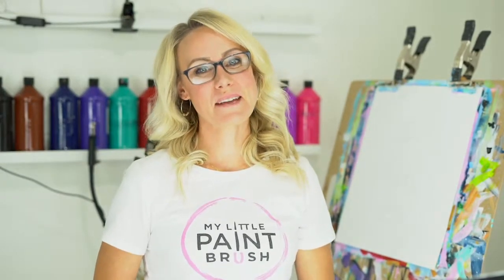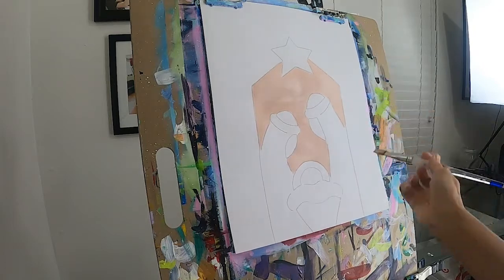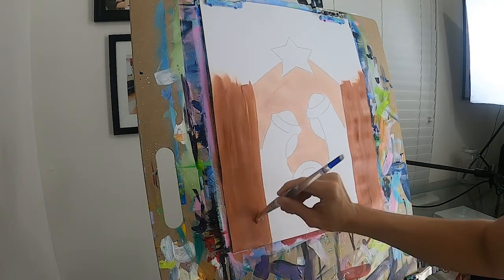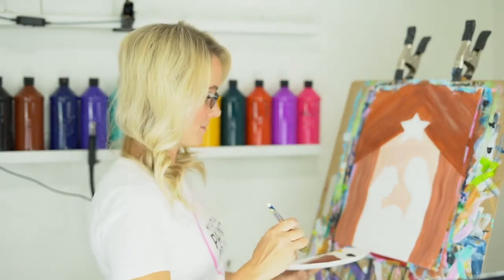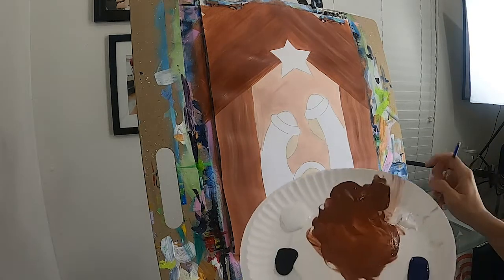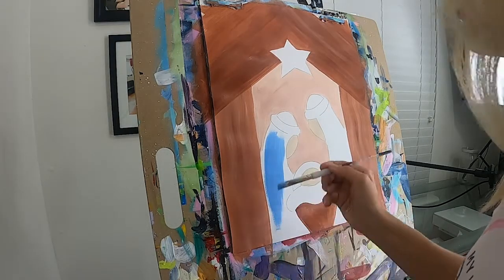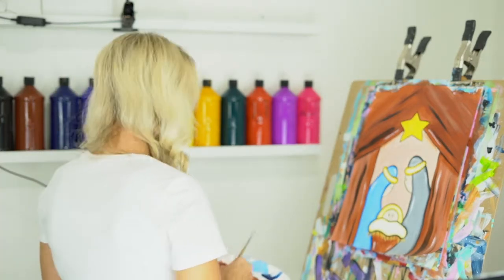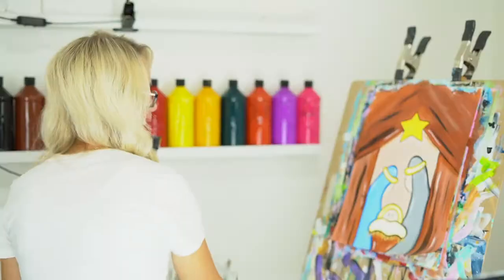Paint tutorial for beginners. How to paint a nativity. Art tutorials for kids.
This darling nativity painting is just what your family needs! Create it together and make those Christmas memories. No experience is needed! We will guide you step by step!